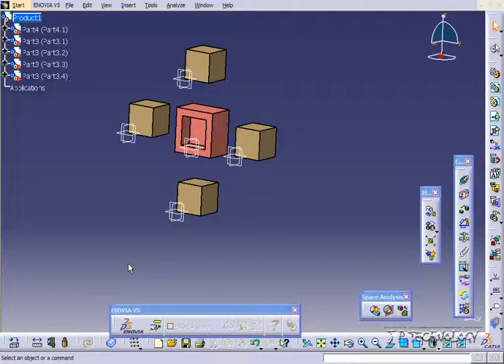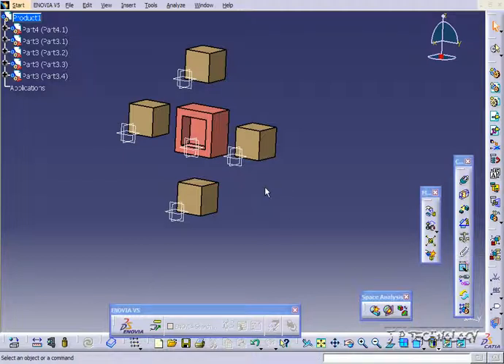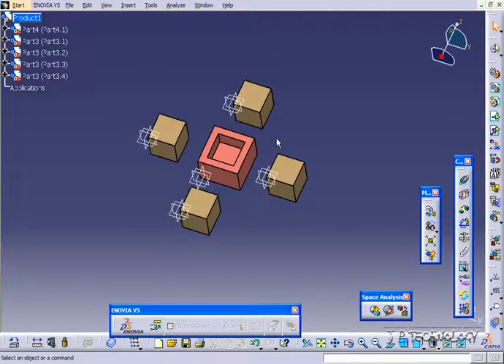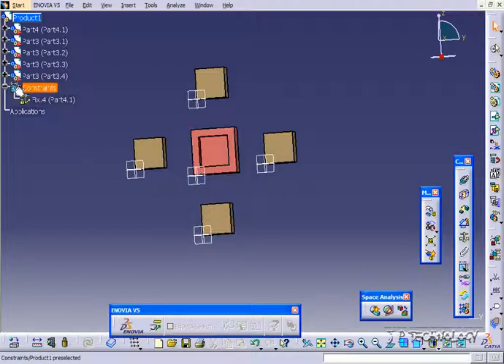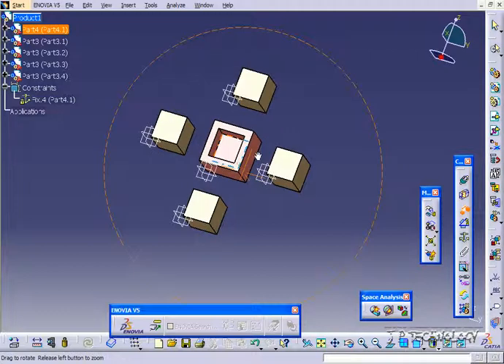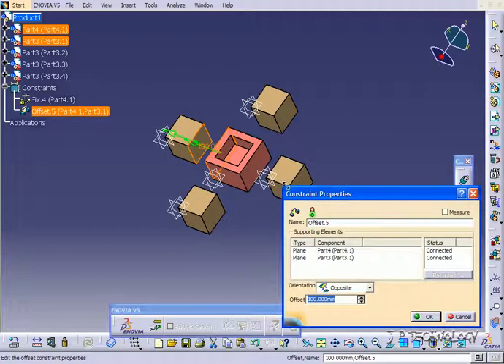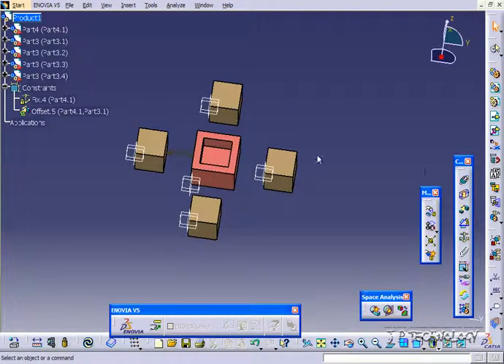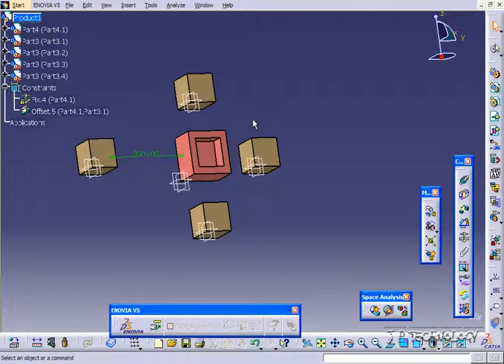115 Fix Constraint || CATIA V5 Tutorial